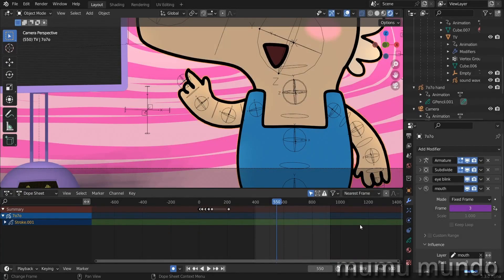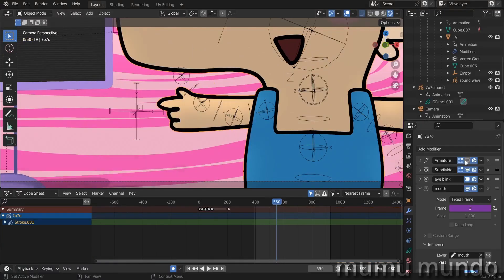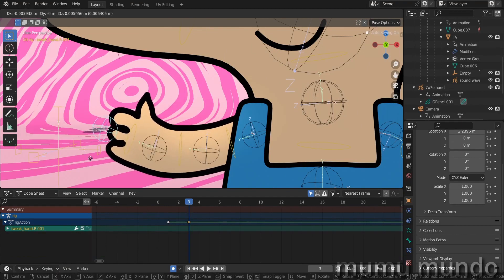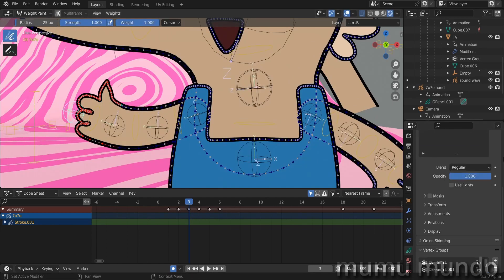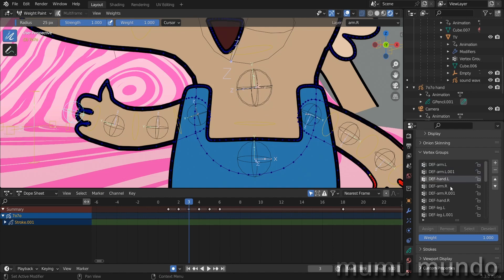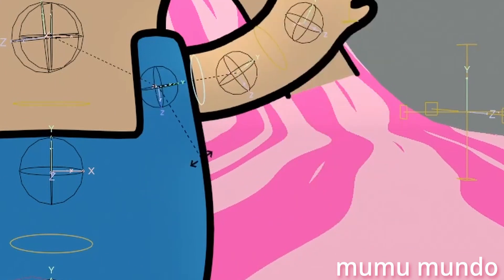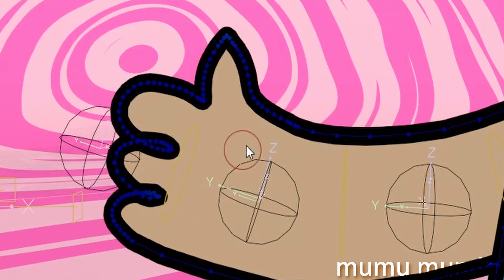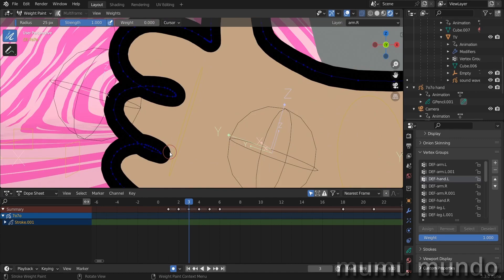Fix Weight Paint Distortions in Grease Pencil Rigs - Blender 3.3 Tutorial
Troubleshoot & fix some weird weight paint distortions in your Grease Pencil rigs - Blender 3.3 Tutorial

0:00 intro
0:32 grease pencil stroke distortion
1:11 1st possible cause : bone  movements
1:26 2nd cause : enabling curve edit
1:50 3rd cause : unwanted weight paint influence
2:01 1st solution : check vertex groups weight
3:07 2nd solution : move every bone